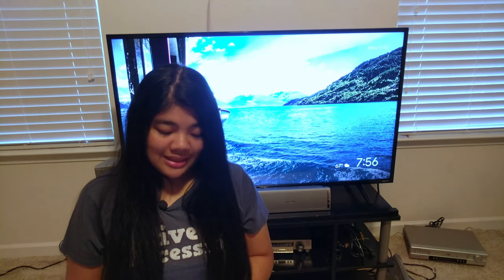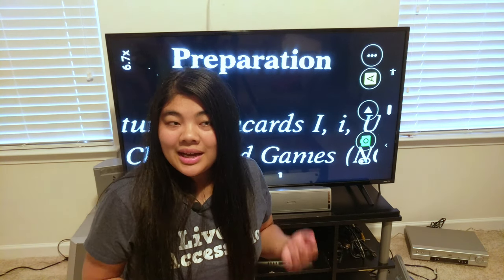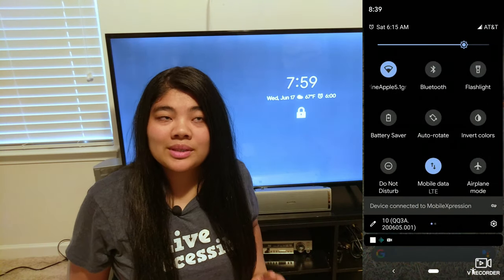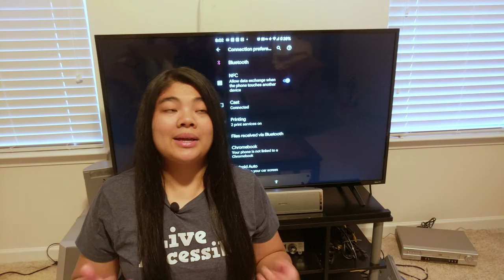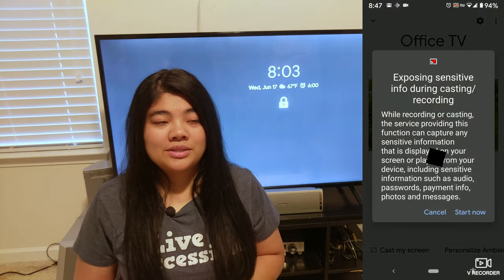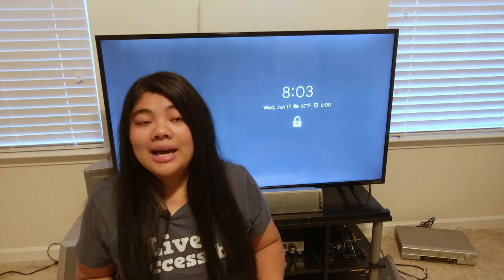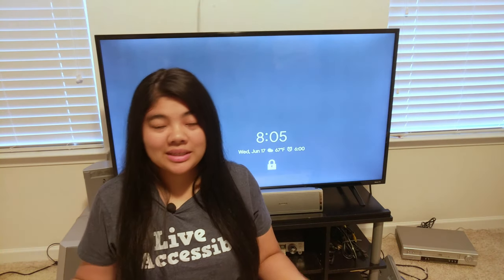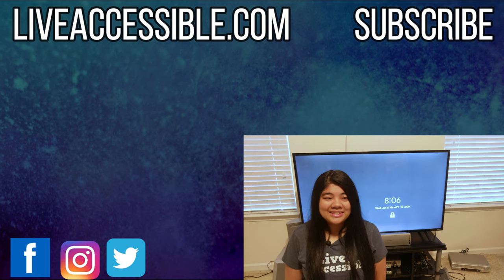DIY CCTV - Use your magnifier app on a TV | How to mirror your screen to chromecast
___________________ Check out one way to use your phone and a Chromecast as a DIY CCTV!

Phone/Tablet Stand to make your DIY CCTV more hands free!

Our Amazon Shop